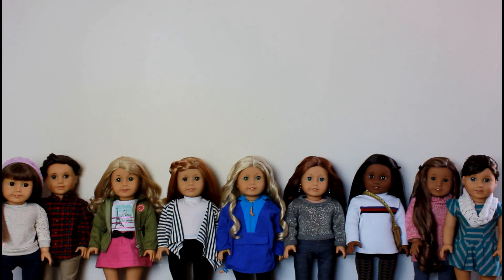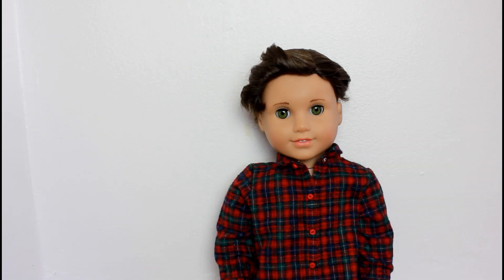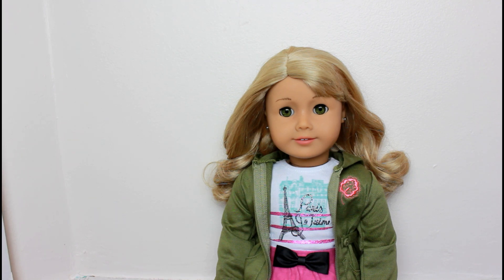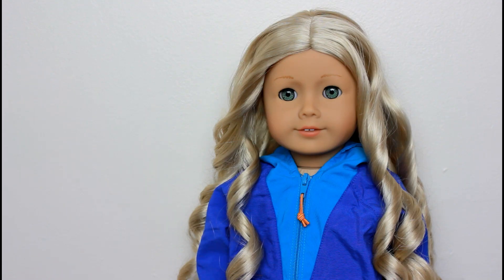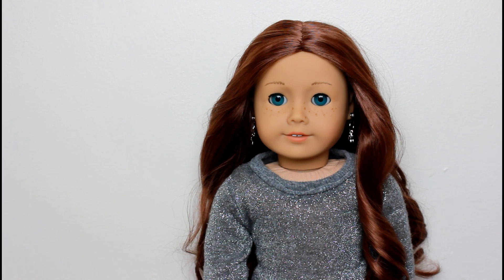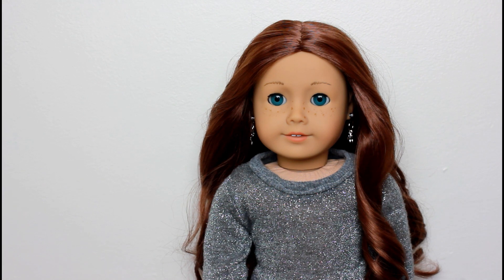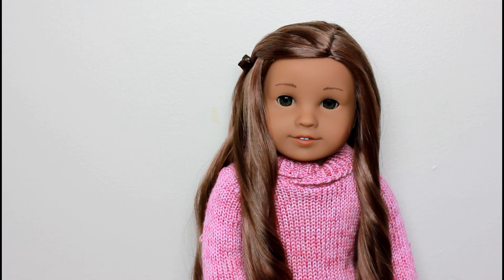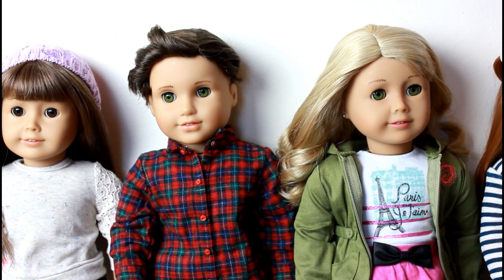All My American Girl Dolls || January 2018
Here it is! I've been collecting AG since 2009, and lately there's been a lot of switching up with the dolls, so I thought I'd show my current dolls and a little more about them.

(btw i'm in no way trying to boast 😊)

❀ My Etsy

★americangirlmegan11 is a channel where I make videos with my American Girl dolls!  These videos, for all ages, include stop motions, series, movies, AGMVs, opening videos, How-To's, dollhouse tours, and more!

FAQ:
★What camera do you use for filming?
   A Canon Rebel T2i with the 18-55m lens.
★What video editor do you use?
   Wondershare Filmora
★ How many dolls do you have? How long have you been collecting AG?
   I have 10 dolls and have been into AG for 9 years!
★How can I reach you?
I check my Instagram most frequently, so the quickest way to reach me is to DM me there!